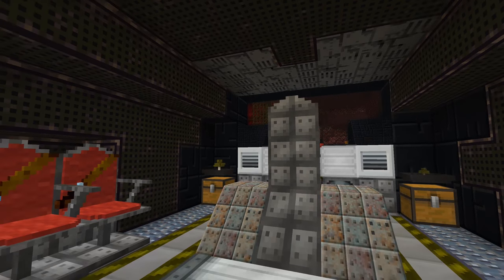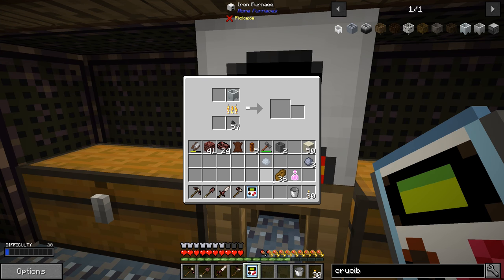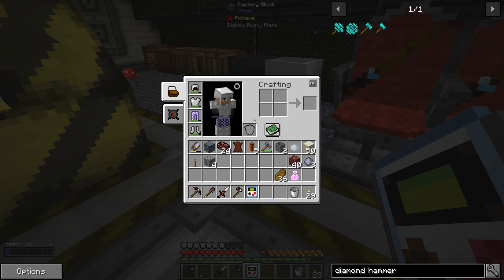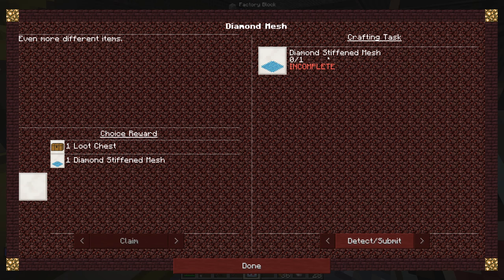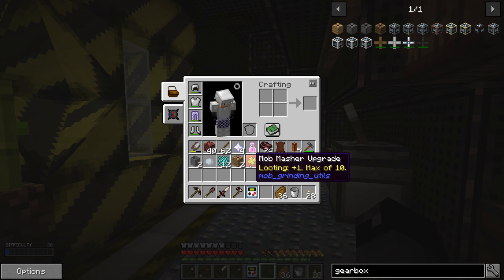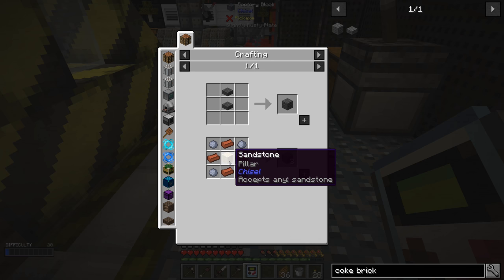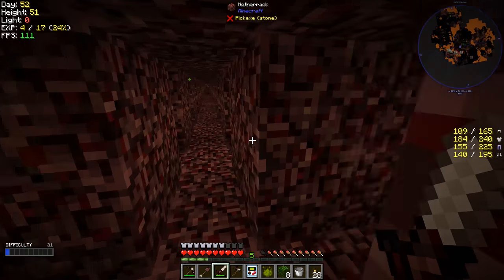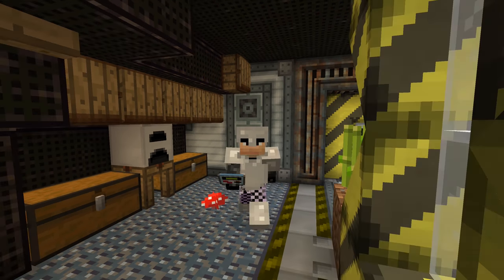Forever Stranded Lost Souls - COAL COKE [E12] (Modded Minecraft)